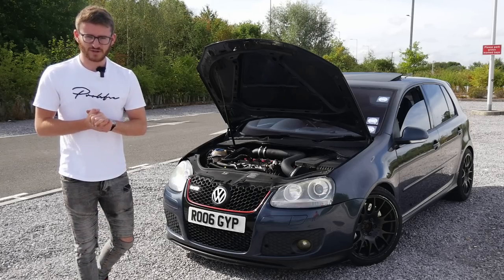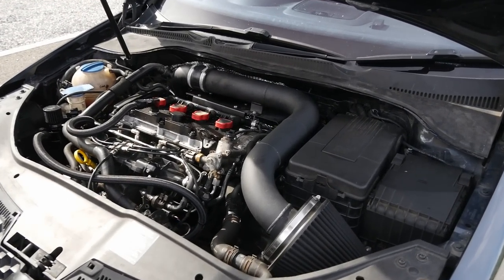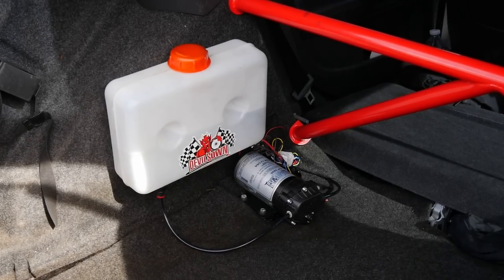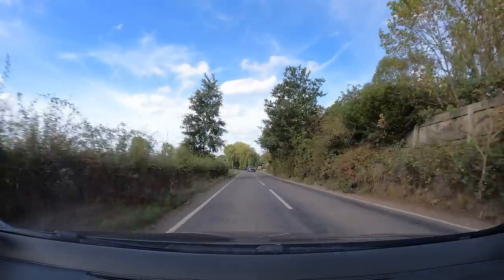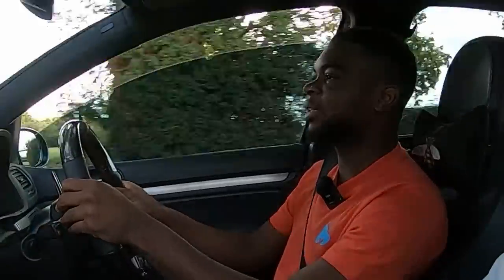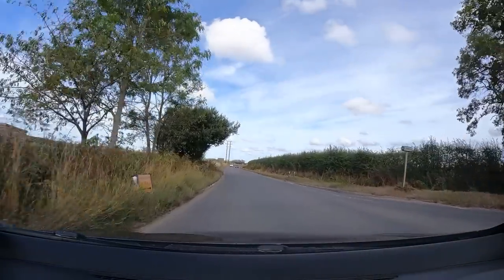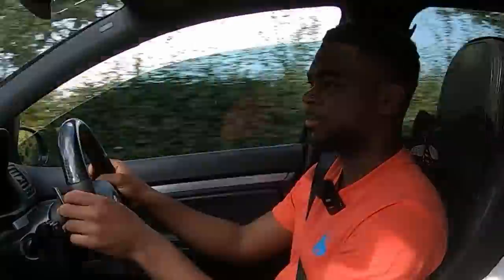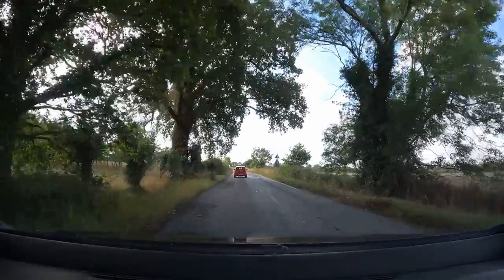Meet The 515BHP *BIG Turbo* MK5 Golf GTI with 200K MILES!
The highest mileage car I've ever featured! Join me today with Tunde and his 515bhp Fully Forged BIG Turbo MK5 Golf GTI which has covered an incredible 200,000 miles!